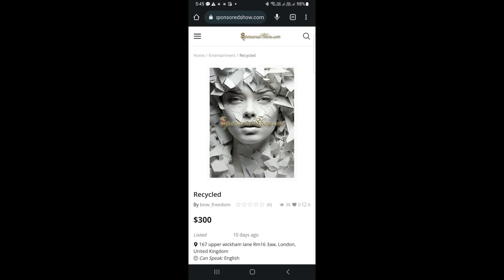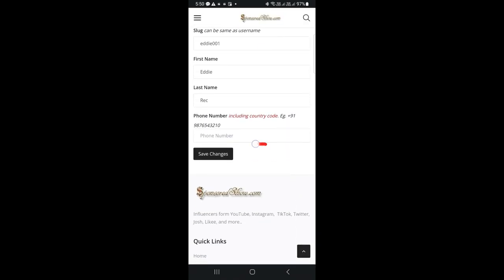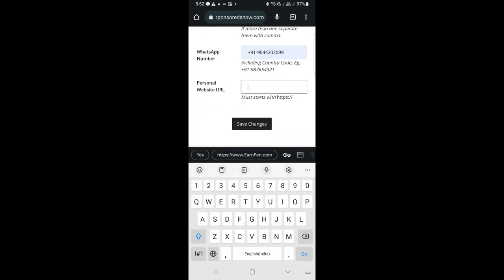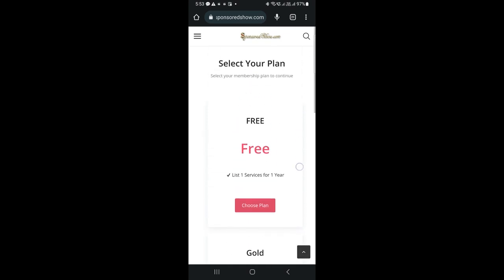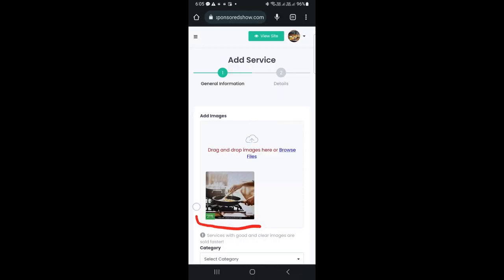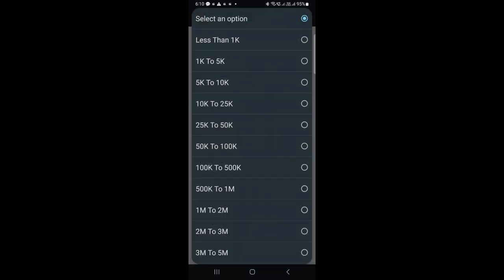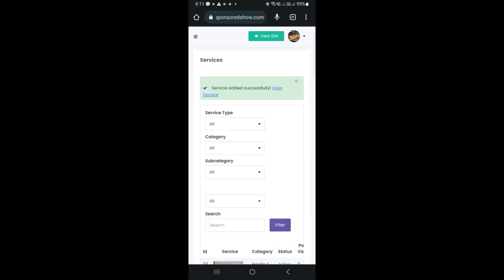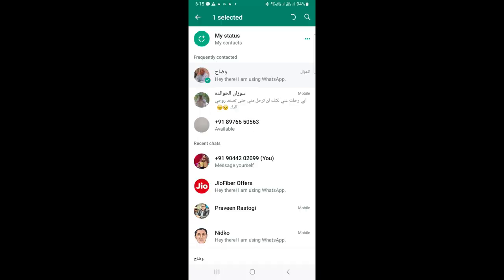See How To List Your Influencer marketing Services at SponsoredShow using Mobile phone